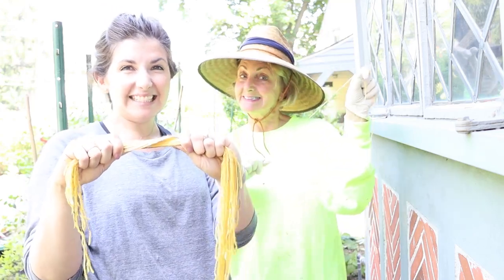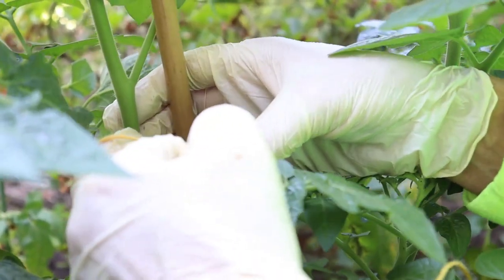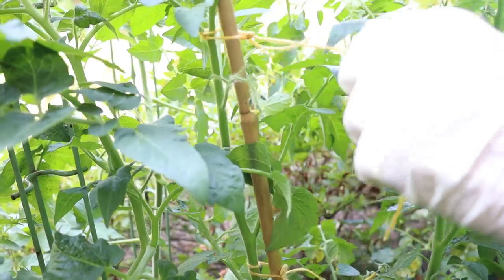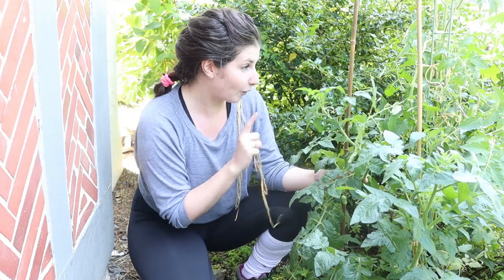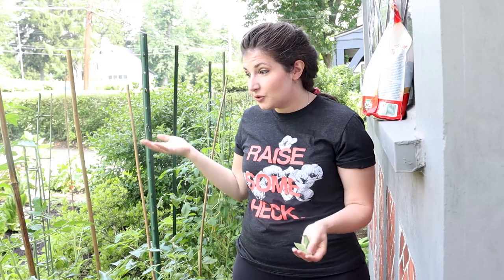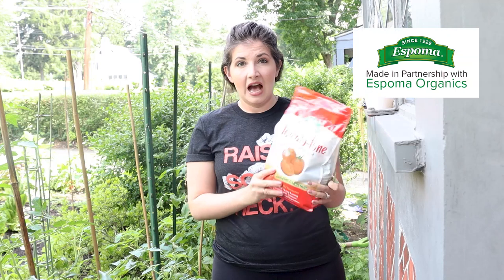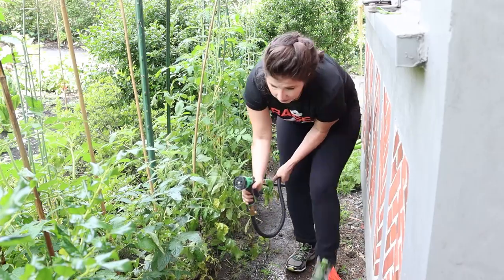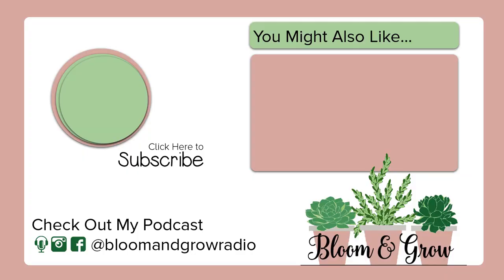How to Tie Tomatoes to Stakes & Tomato Fertilizing Tips with Mama Failla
Mama Failla and I just finished tying up the overgrown tomatoes in the tomato patch and we wanted to show you her simple and affordable tomato tying technique she learned from HER Italian Mother, then I'll show you how and why we are fertilizing the tomato patch this year with Espoma Organic Tomato Tone.

Today we go over how to tie tomatoes to stakes, or stake up your tomatoes, in order to ensure they will grow tall, reach sunlight and grow a bountiful harvest of juicy tomatoes! We also go over best fertilizing practices for tomato fertilizing and I show you my favorite fertilizing products and techniques

Thank you Espoma Organics for the organic potting soil and Bio Tone Starter. For responsibly made, fabulous indoor and outdoor organic soils, fertilizers, pest control sprays and more to find your local dealer or check out my amazon storefront of my favorite Espoma Products. Today we used the Tomato Tone!